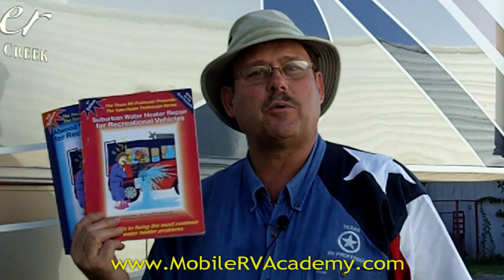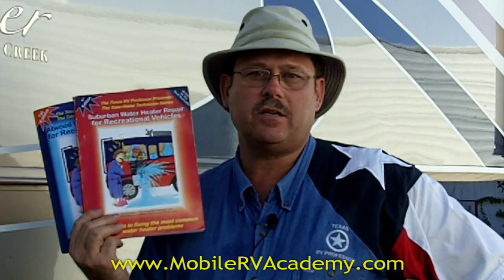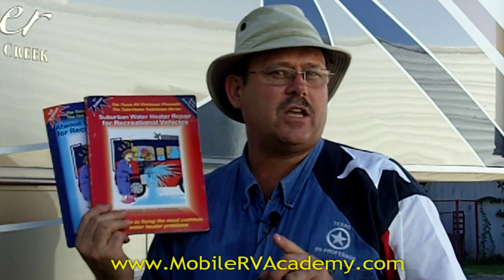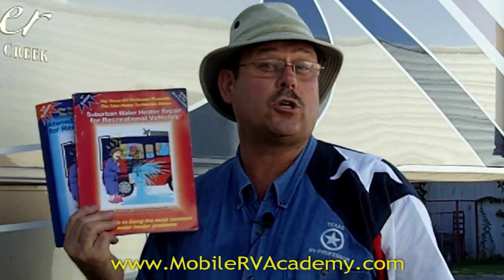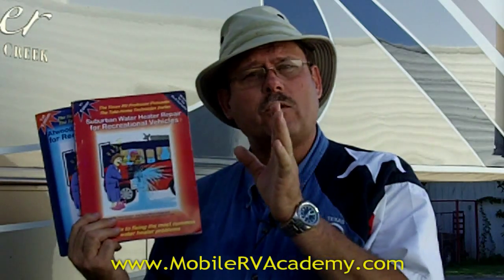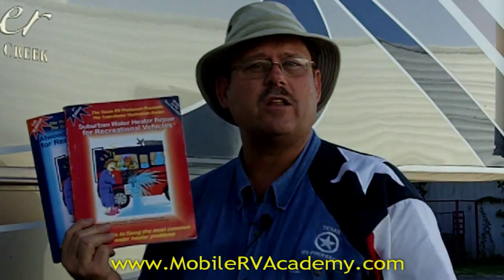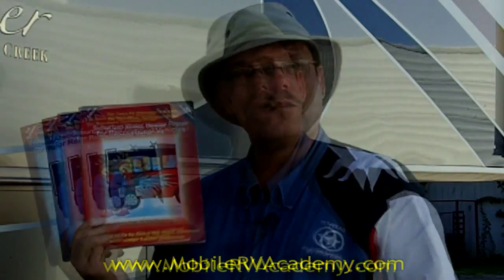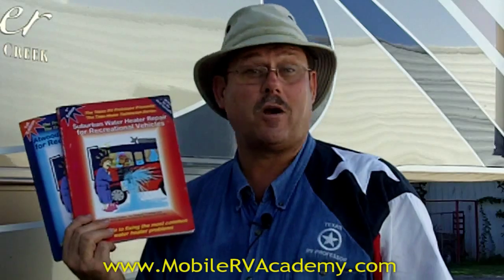ATWOOD & SUBURBAN RV Water Heater Manual - Books with Terry Cooper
ATWOOD or Suburban RV WATER HEATER REPAIR BOOK These 192 page manuals are part of the Texas RV Professor's "Take-Home Technician Series" with complete details on how to troubleshoot, diagnose and repair the Standing Pilot and Electronic Ignition (DSI) Atwood or Suburban RV Water Heaters. Very easy to follow descriptions, photos, and charts. The Texas RV Professor and his sidekick Roady the RV Dog have written these manuals so you will feel you have taken a technician home with you and he is looking over your shoulder, guiding you along. A must have manual for the RV do it yourselfer that owns an RV equipped with a Atwood/Suburban Water Heater